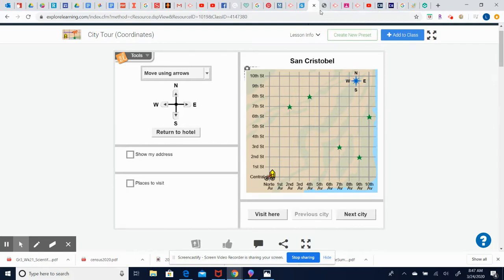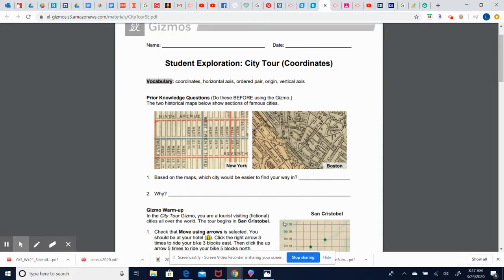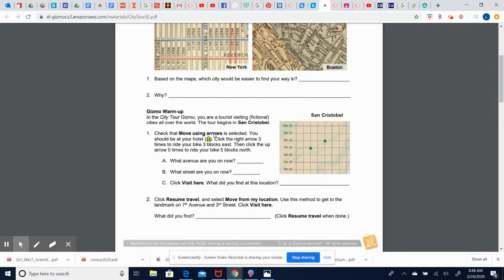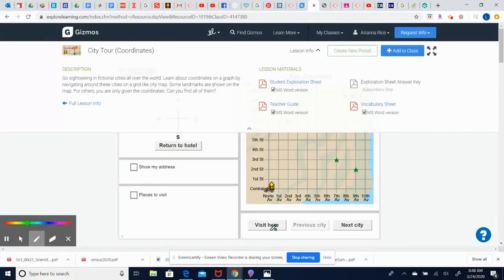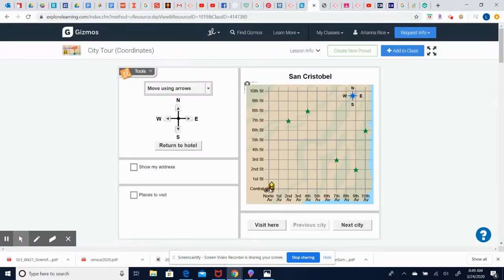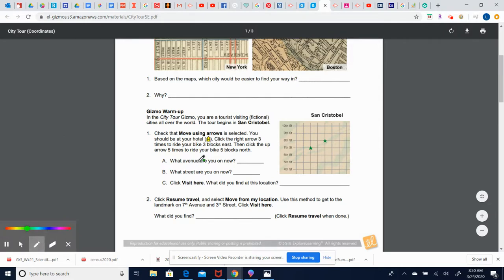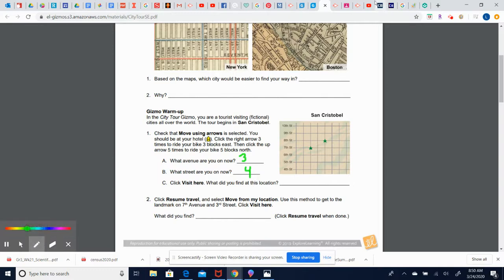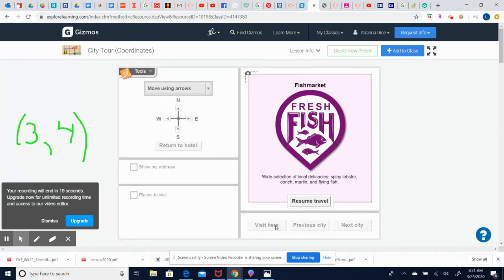math part 1 3/24/